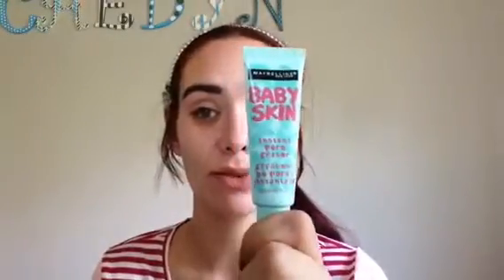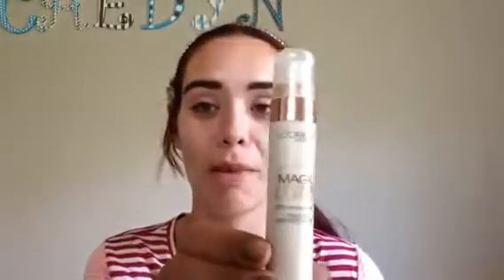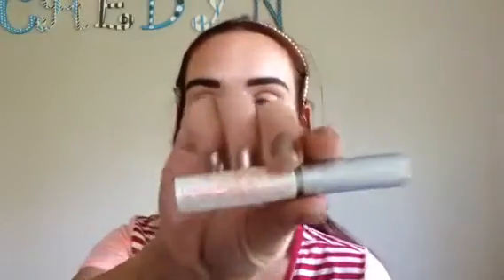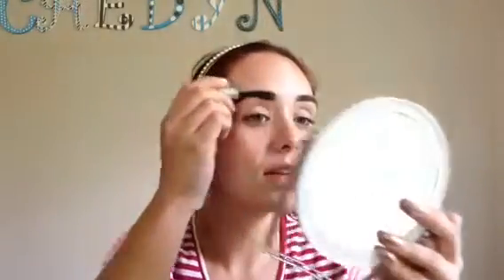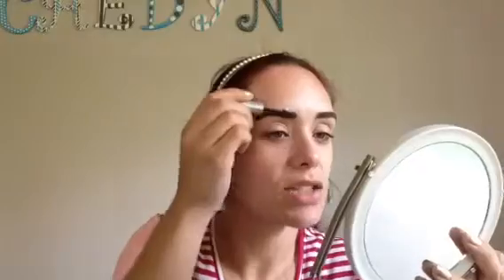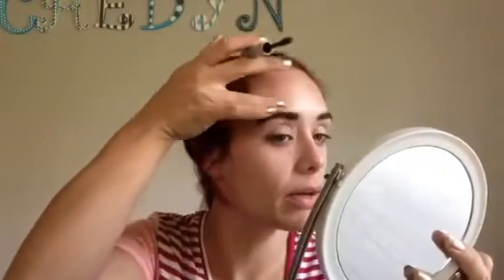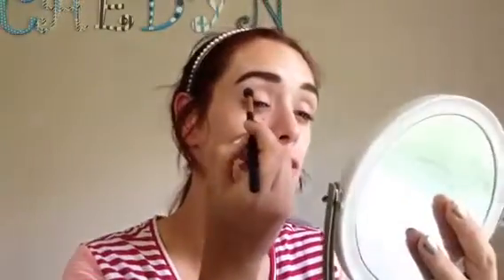Fourth of July makeup tutorial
Hi! My name is Jessica and I am so happy you found my video!! I am new at this so don't judge me to hard and any constructive criticism is always welcome! (People being rude will not be tolerated, this is a happy place)  Please leave me a comment and let me know your opinion on any of the products I used today! I can't wait to start hearing from other makeup lovers like me! I hope you will join me on this new journey!!!

Products I used in this video:
Loreal- Magic Lumi Light Infusing Primer
Elf- Lock on Liner and Brow Cream in the shade Medium Brown
Chella- Eyebrow Defining gel
Maybelline- Fit Me Concealer in the shade 15
Makeup Geek- Beaches and Cream
Eyeshadows from the UD Vice 2 Palette Shellshock and Madness
Loreal Infallible-760 Timeless Blue Spark
Lorac Pro Contour Palette- shade Light Contour
Clinique- Chubby stuck sculpting highlight in 01 Hefty highlight
Kylie Cosmetics- kylighter in the shade "French Vanilla"
Kylie lip kit lip pencil in "Exposed"
Maybelline Matte Lipstick in 690 Siren in Scarlet

All opinions and thoughts are my very own because that's how I roll. I keep it real :)